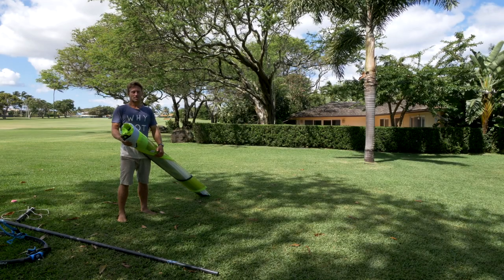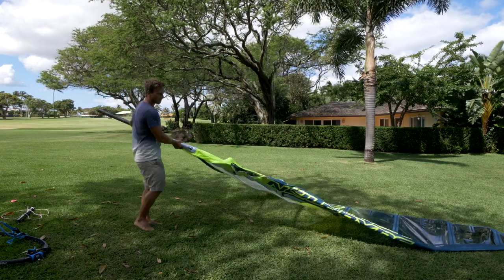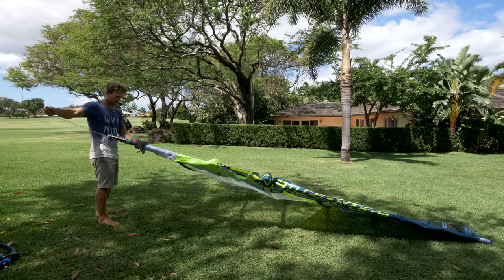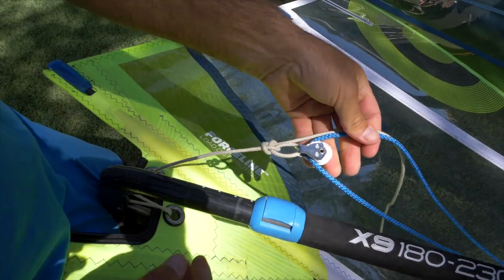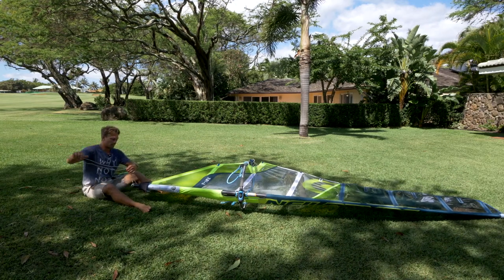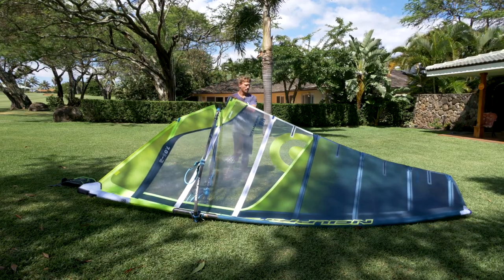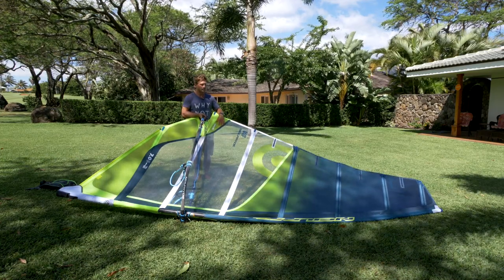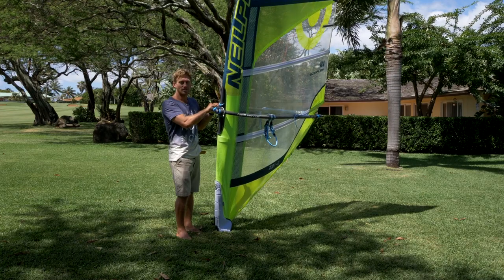2018 NeilPryde Freeride Sail Rigging and Tuning Guide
Robby Swift explains how to rig your NeilPryde Freeride sail as quickly and safely as possible, followed by tips on how to tune it for maximum performance, and an overview of the freeride sail range.